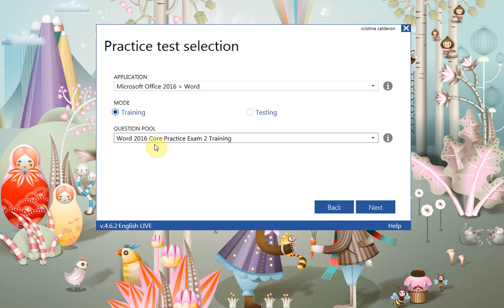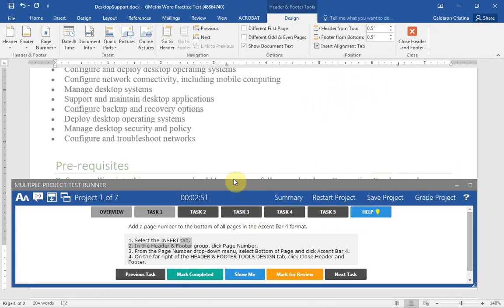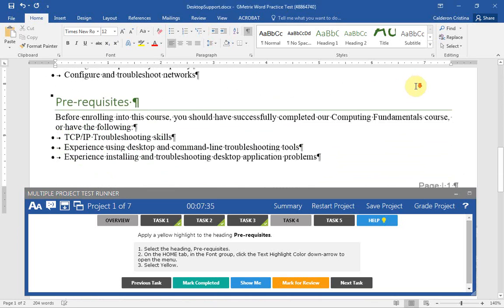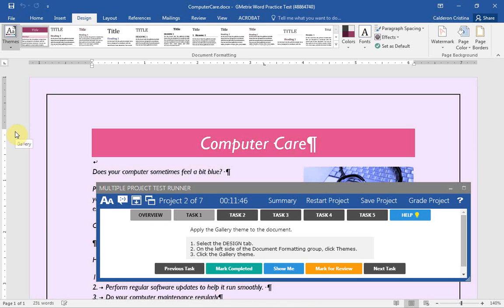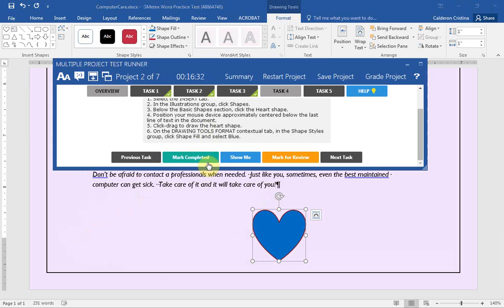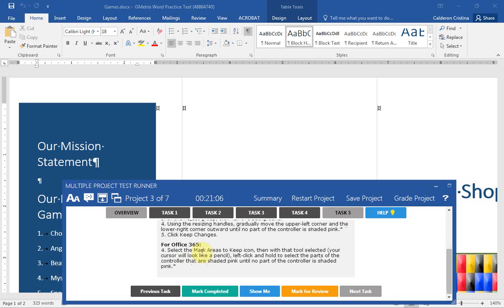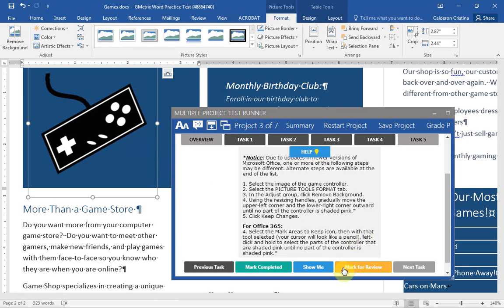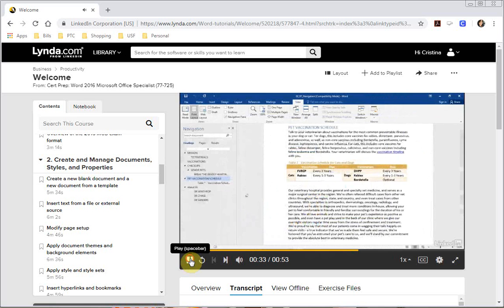2016WordGmetrix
Guiding you on how to use G-Metrix, the cert prep software.